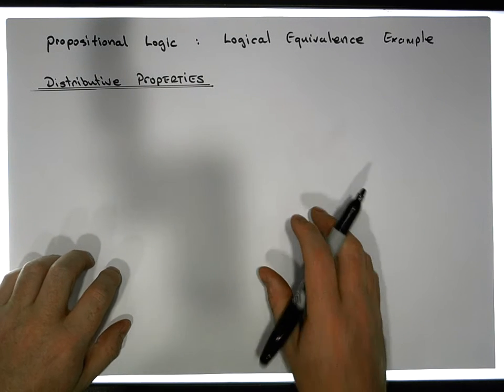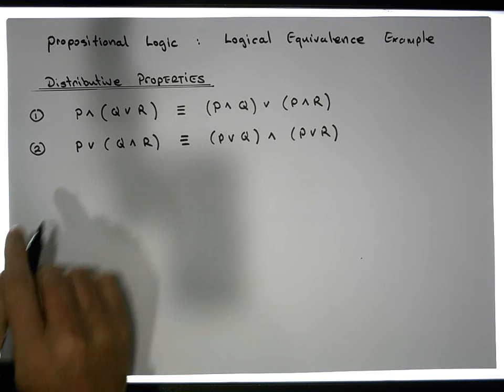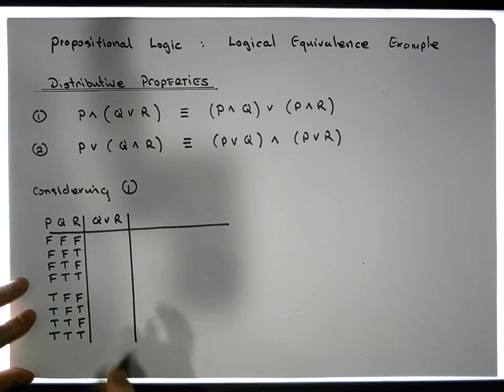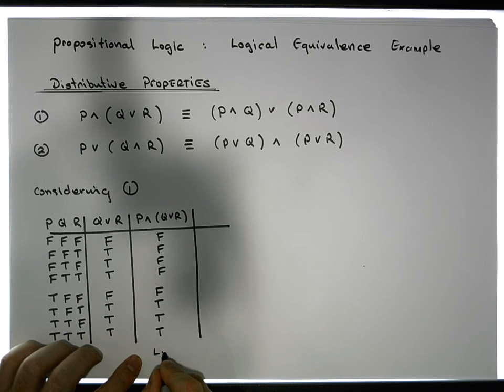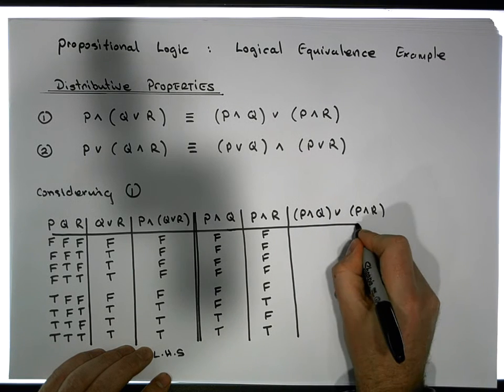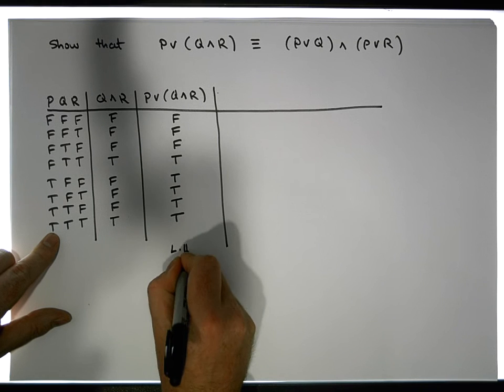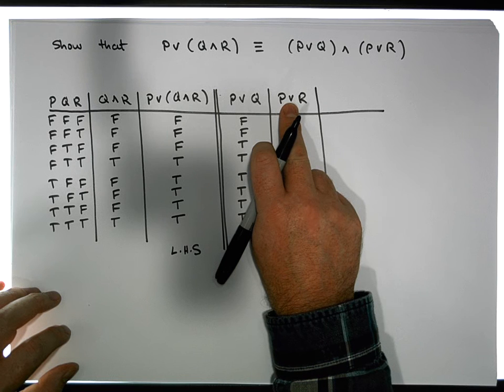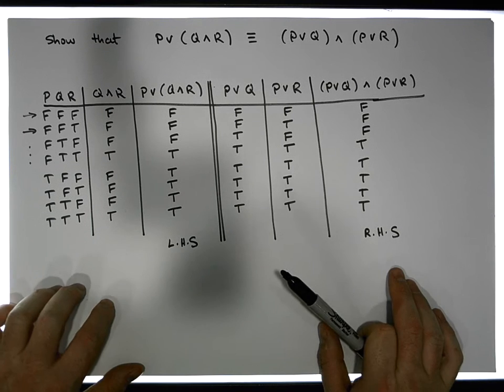Propositional Logic: Equivalence of Expressions Distributive Law Example - Part 1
This short video details how to prove the equivalence of two propositional expressions using Truth Tables. In particular, this example proves the equivalence of the forms of the Distributive Law.